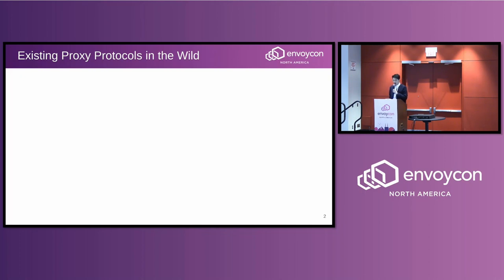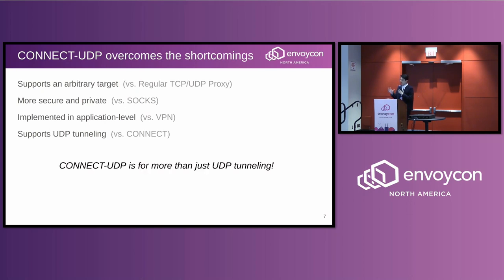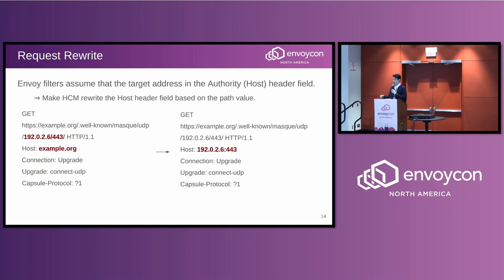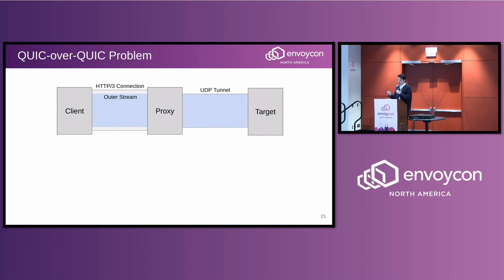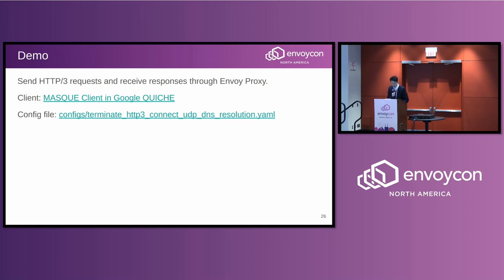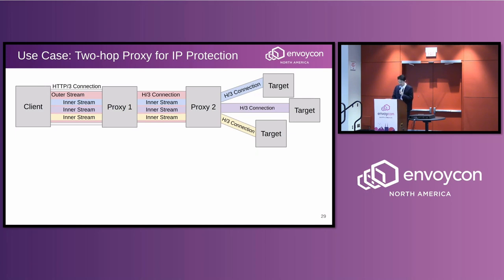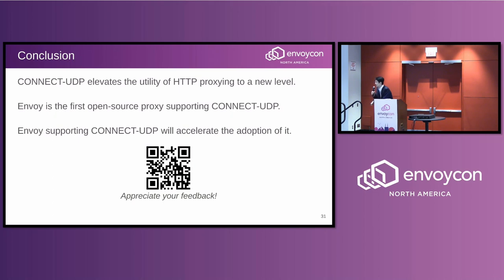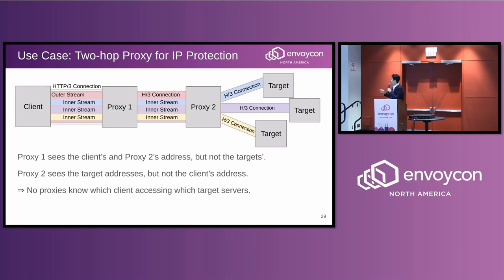Proxying HTTP/3 (QUIC) Using CONNECT-UDP with Envoy - Jeongseok Son, Google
The HTTP CONNECT method is capable of proxying TCP-based traffic such as HTTP/1.1, HTTP/2, and TLS. However, it cannot proxy non-TCP traffic such as HTTP/3 based on QUIC. To address this limitation, IETF MASQUE Working Group has adopted new specifications extending HTTP to proxy traffic running on top of protocols other than TCP. In this talk, I will explain CONNECT-UDP and other relevant protocol standardization for establishing UDP tunnels over HTTP. Then, I will describe how CONNECT-UDP was recently implemented in Envoy Proxy and walk through the steps required to set up an Envoy Proxy for tunneling QUIC or UDP over HTTP. Finally, I will share the potential use cases of CONNECT-UDP with Envoy for enhancing the privacy, security, and performance of proxying.